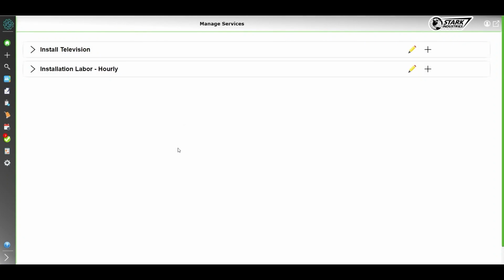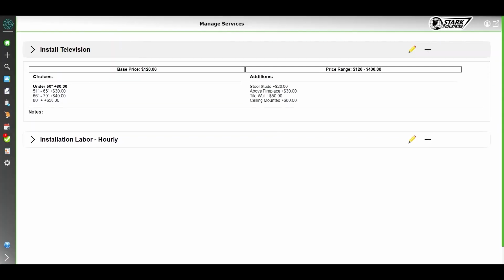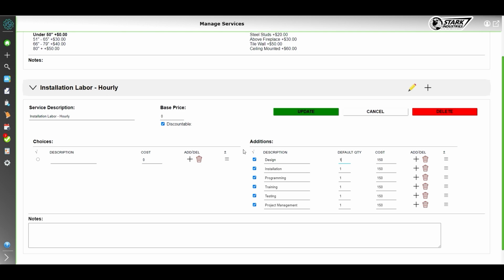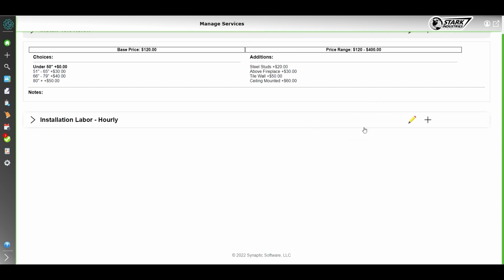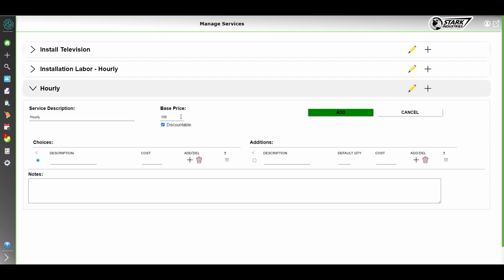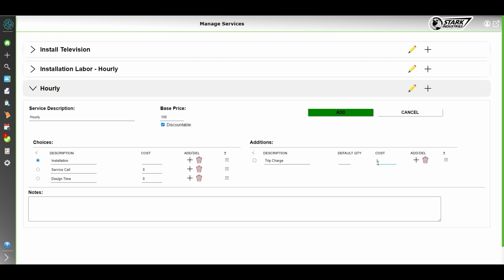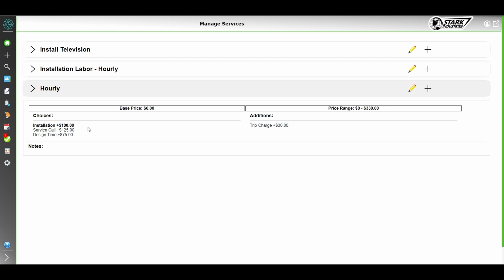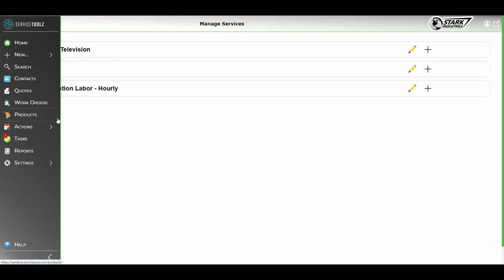Essentials Training: Chapter 4 - Setting Up Services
Services are the labor items in a project. This video explains how to set them up, and goes over a few different ways of thinking about it so it best suits your business type.